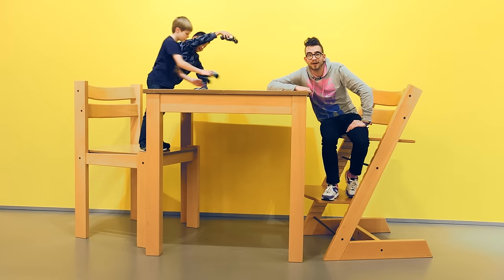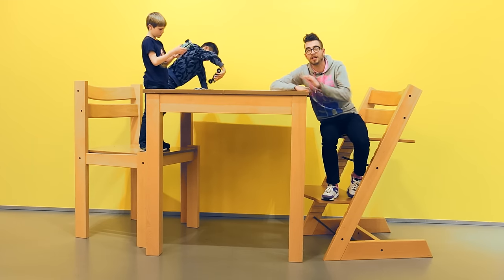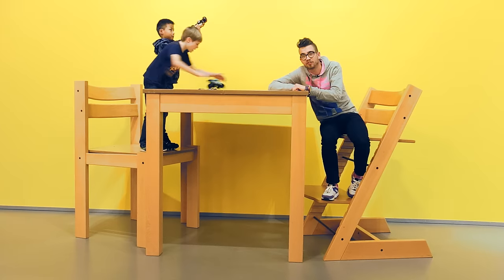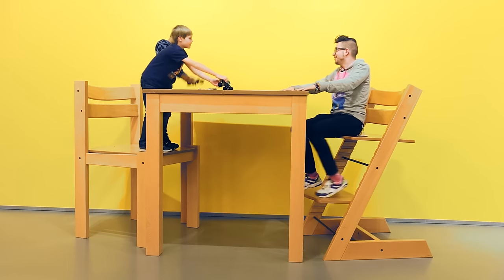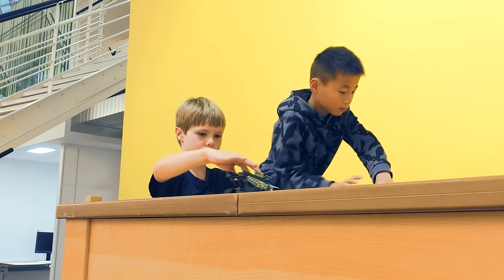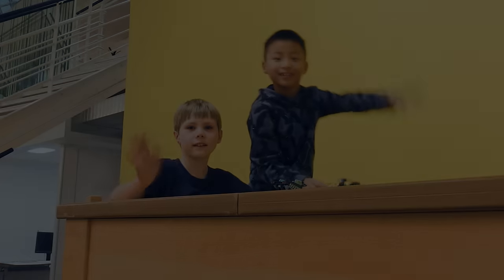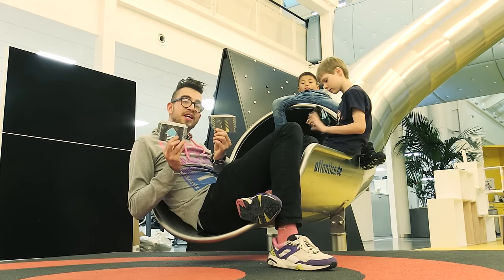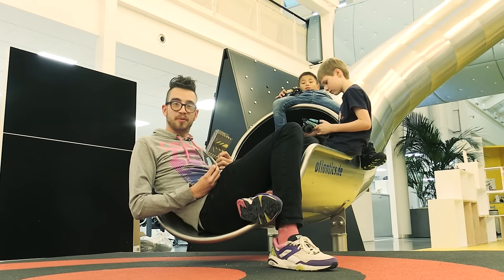Truck vs. bike - LEGO Technic - Stunt challenge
In this episode, we come back with another challenge. This time, we have two of the LEGO Technic pullbacks which are going to compete against each other. The challenge: which one can go the furthest? Which model do you think will win?